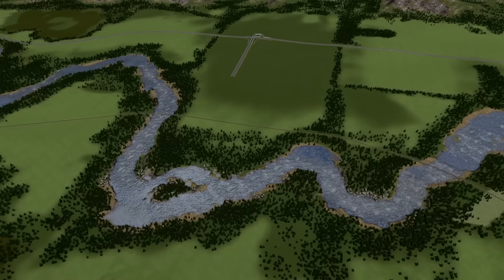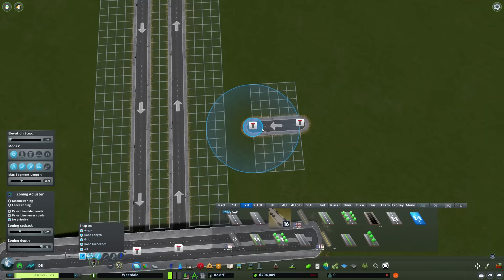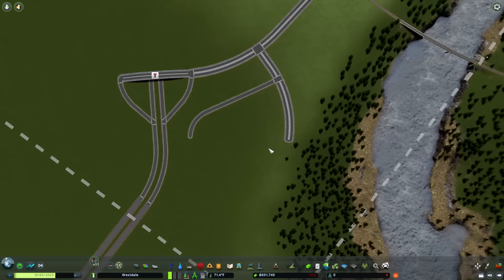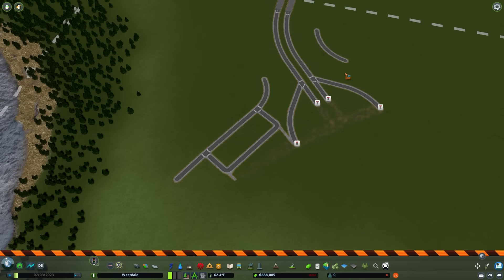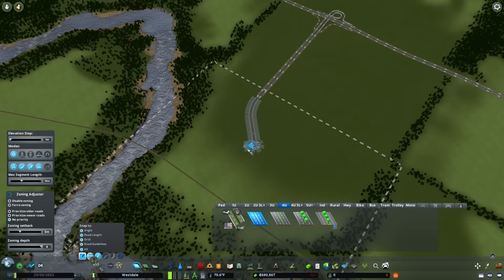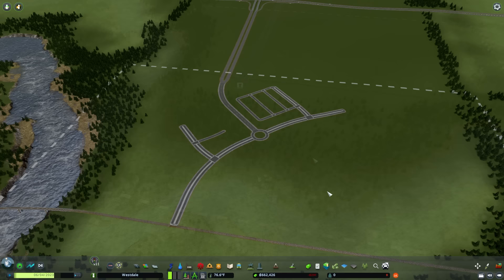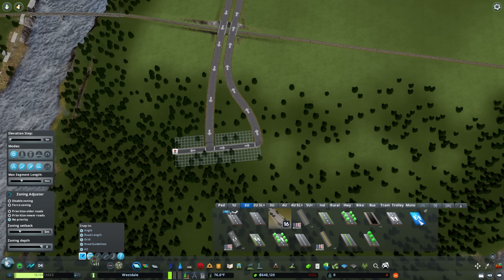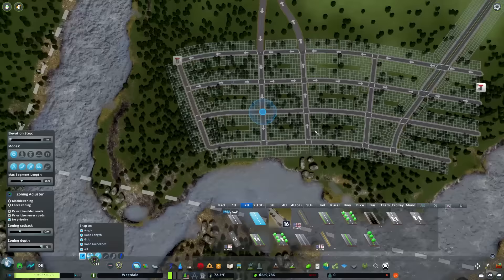How to Start a City! Cities Skylines Road Layout and Traffic Fix Inspiration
➤Starting a city can be challenging. Connecting roads can be complex and traffic buildup is an immediate concern. This video is meant to simplify the process by showcasing road layouts and concepts that will help beginner and intermediate players succeed at building in Cities: Skylines!

➤The Map is "Meandering River" from the "Content Creator Pack Map Pack".

0:00 Cities Skylines is Beautiful
0:43 The "Jedi Mind Trick"
7:26 Reduced Highway Start
12:48 The "Virginia Beach" Start
17:32 Dank Overview